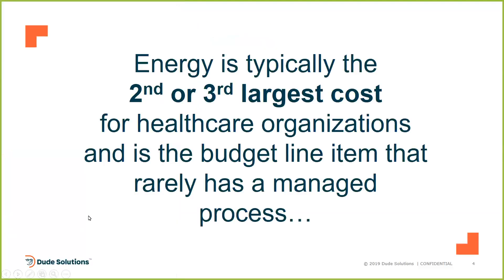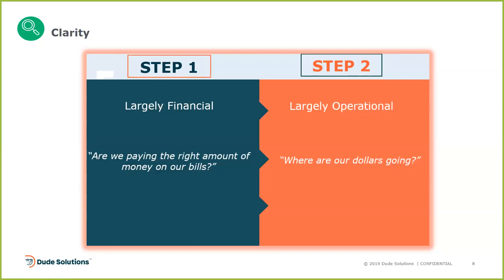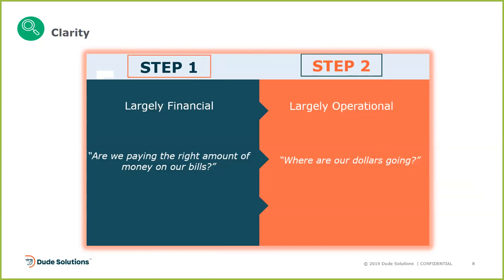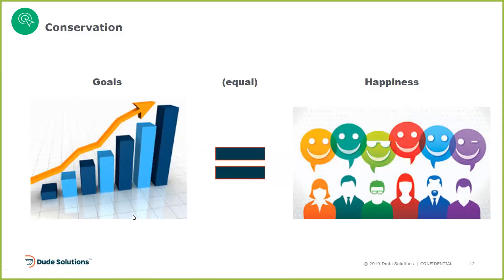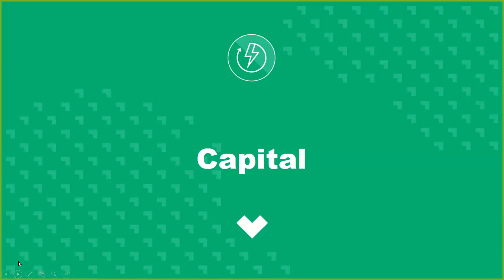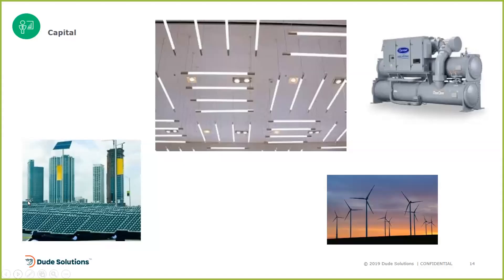Healthcare's Guide to Energy Management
Get some inspiration for how you can own your energy management practices in this webinar.

Dude Solutions is the leading provider of cloud-based operations management software.